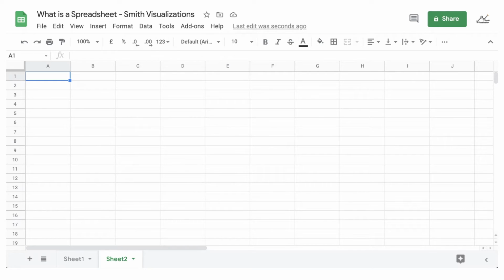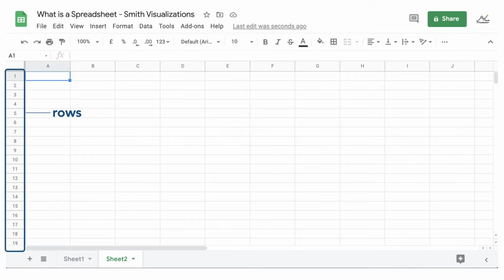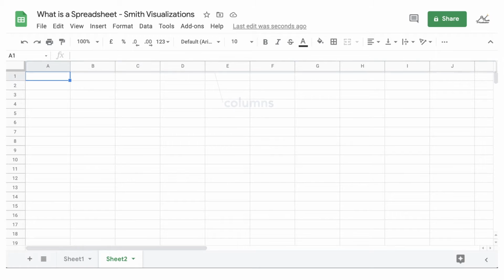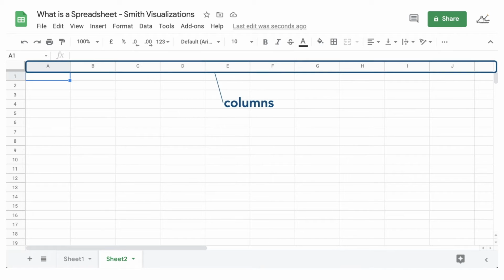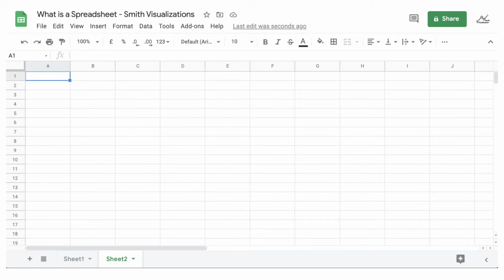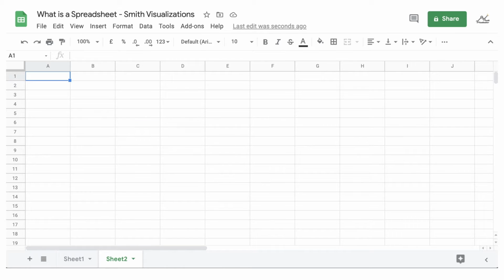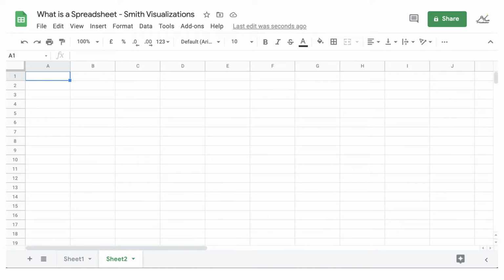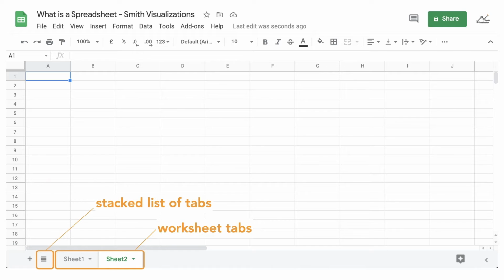Google Sheets for Teachers Beginner Tips: What's a spreadsheet?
This is the first part in a series of beginner tips for using spreadsheets to help teachers be more efficient in the classroom. Teachers understand using Google docs and Google slides, but not so much with Google sheets.

0:00 Start
0:50 Layout of a Spreadsheet
1:50 How I Got Hooked on Spreadsheets
3:01 What Spreadsheets are Mainly used for in Schools